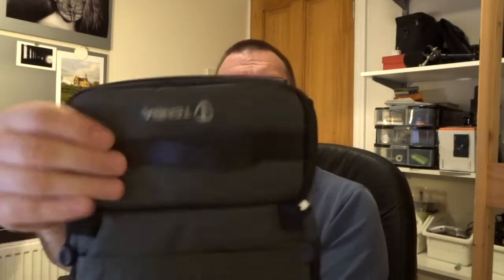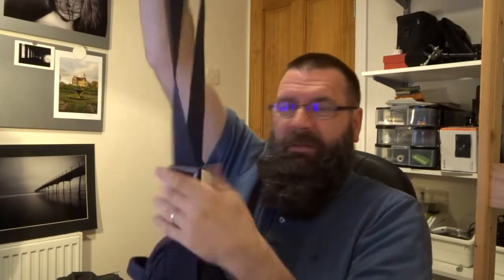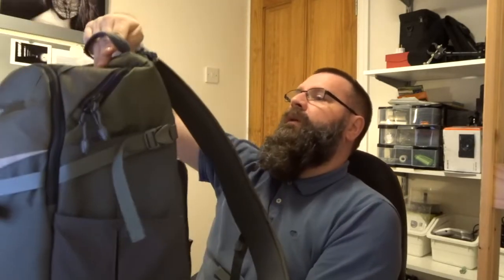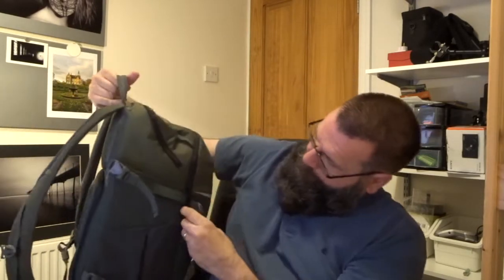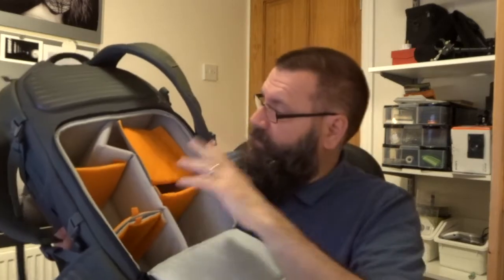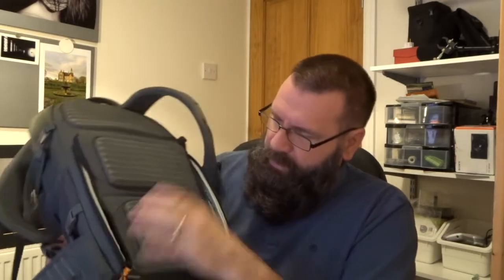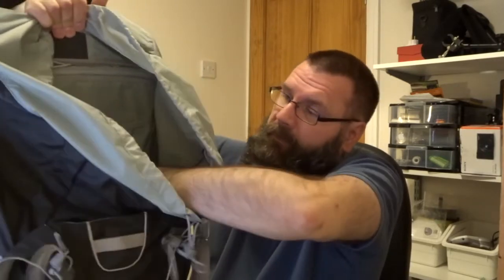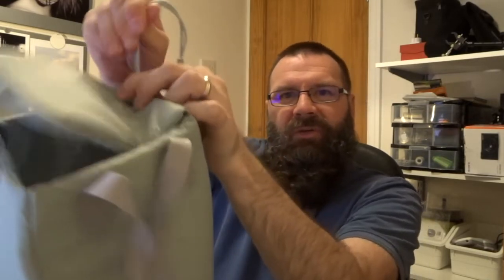My Camera Bags 2018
Just a short video of the bags I am currently using.